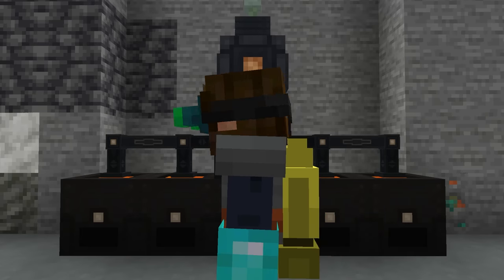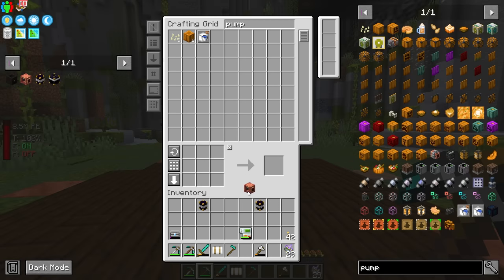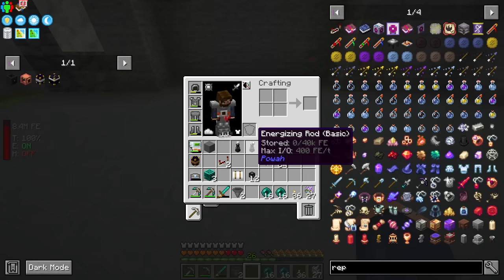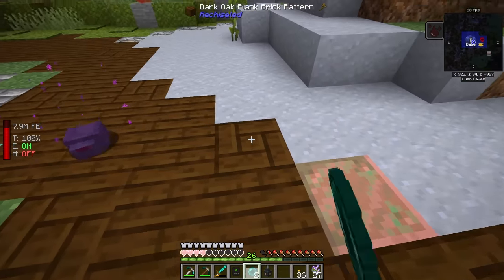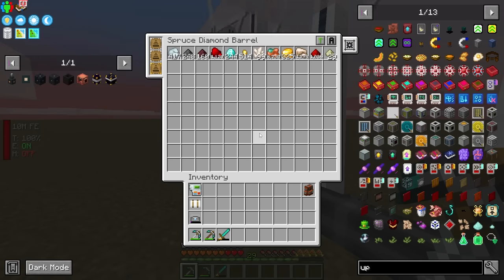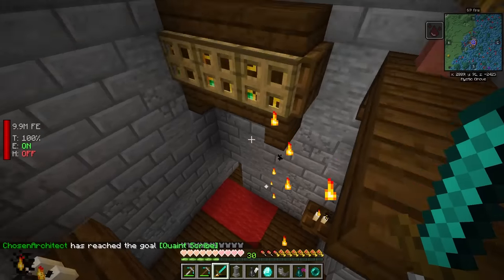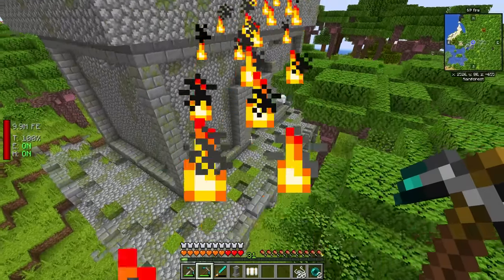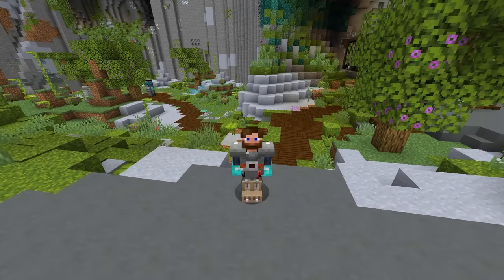All The Mods 9 Modded Minecraft EP8 Unlimited Lava Power with Powah Mod